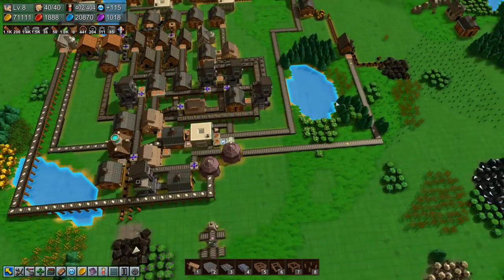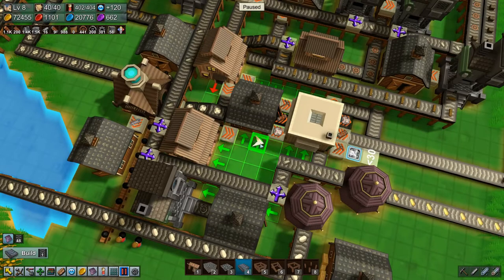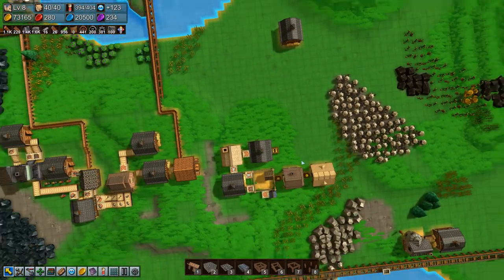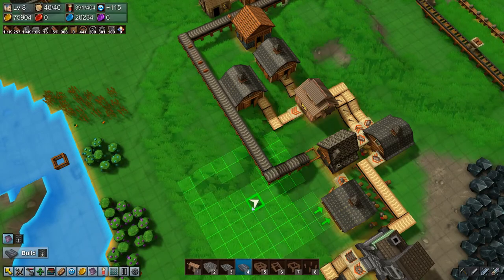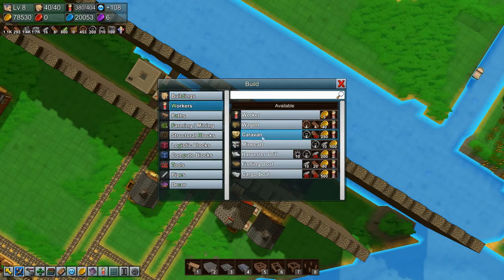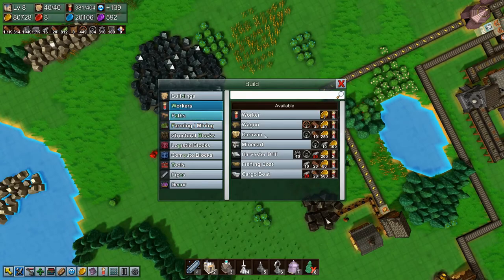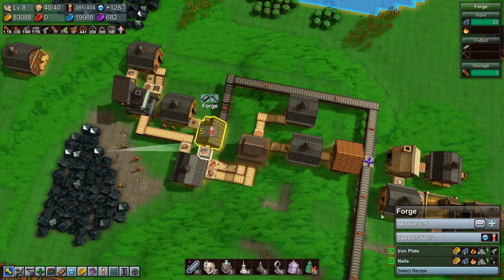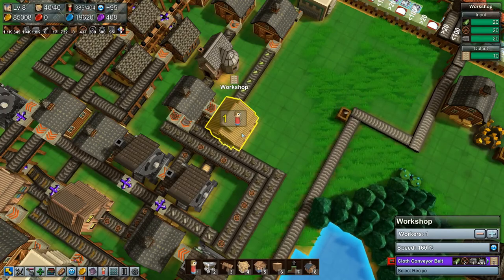Castle Factory Town Ep33 | We're Red Coin Bankrupt | Gameplay, Lets Play